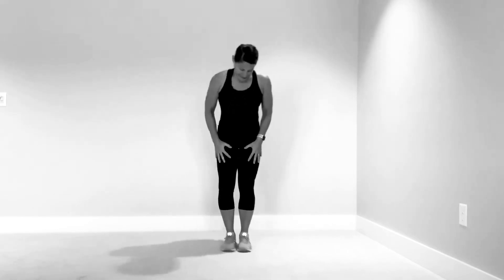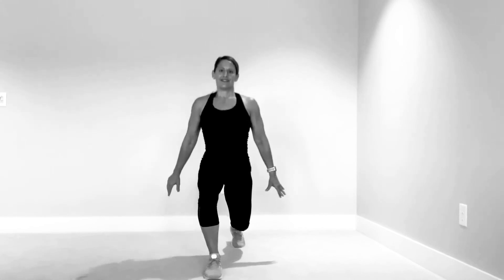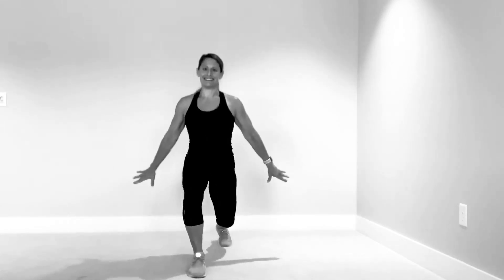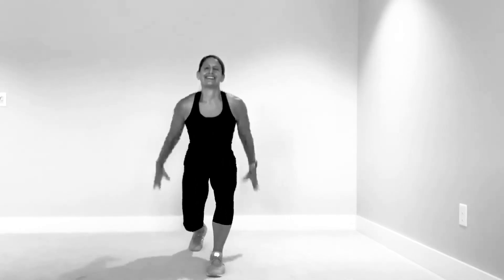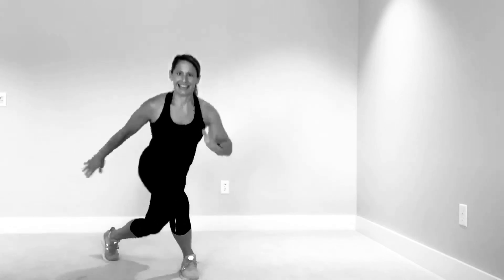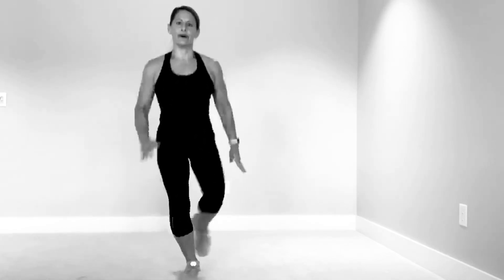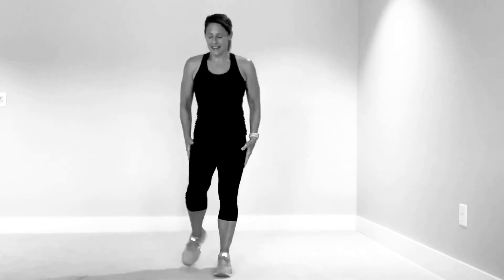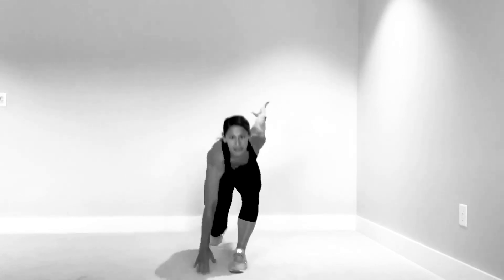Advanced Lunge Series for Runners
This dynamic workout is designed for experienced runners looking to add a quick leg strengthening workout into their routine.

All fitness programs and activities involve some level of risk of injury.  You should consult your physician or other health care professional before starting this or any other fitness program to determine if it is right for your needs. This is particularly true if you (or your family) have a history of high blood pressure or heart disease, or if you have ever experienced chest pain when exercising or have experienced chest pain in the past month when not engaged in physical activity, have high cholesterol, are obese, or have a bone or joint problem that could be made worse by a change in physical activity. Do not start this fitness program if your physician or health care provider advises against it. If you experience faintness, dizziness, pain or shortness of breath at any time while exercising you should stop immediately.

You perform all of the fitness exercises shown on our website at your own risk.  Neither Dana Logan nor DNL LLC will be responsible or liable for any injury or harm you sustain as a result of our fitness program, online fitness videos, or information shared on our website or by email, text or DVD.    Thanks for your understanding.